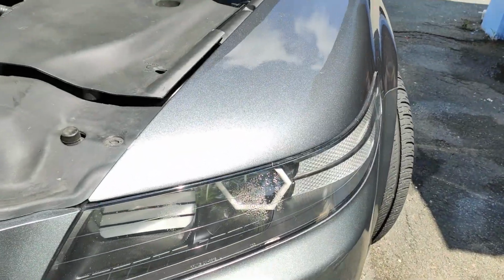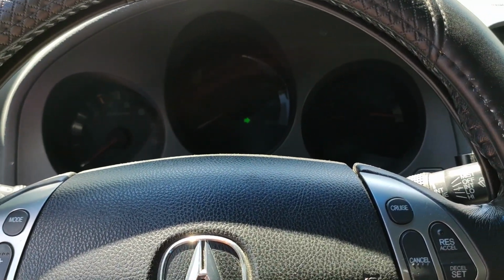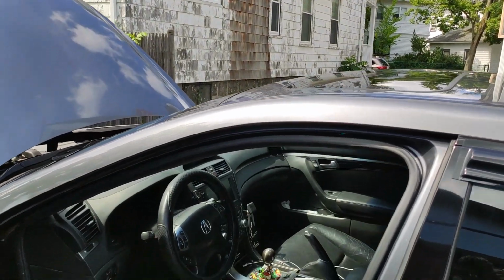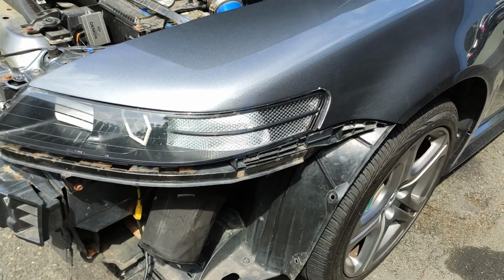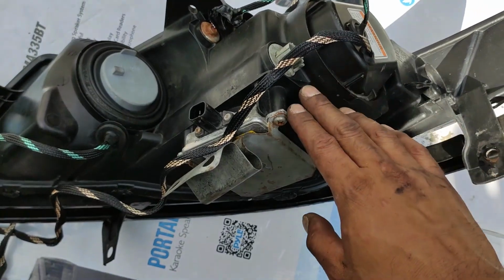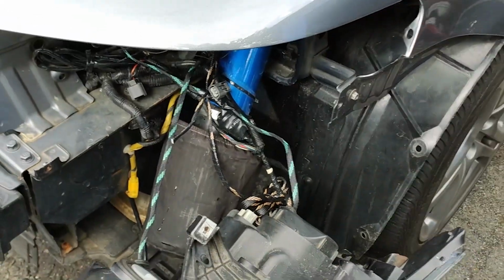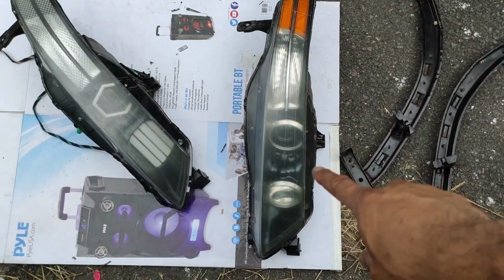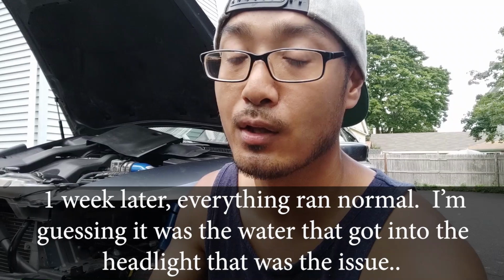I Messed Up the TL.. - Acura TL Issues -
The good, comes with the bad =[.  In this video,  I explain what's been going on with the TL.  It's been down for a few days so I can track down the issue.  This is my main daily so I definitely need to get it up and running ASAP.

COMMENT!! to share your thoughts